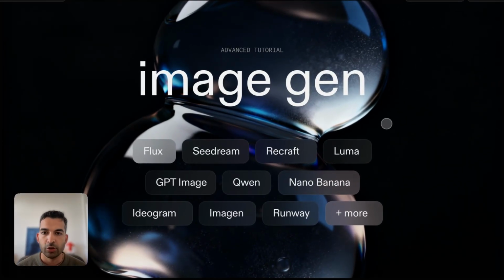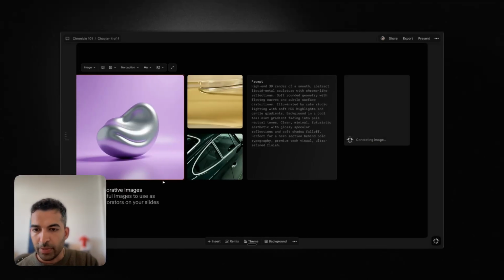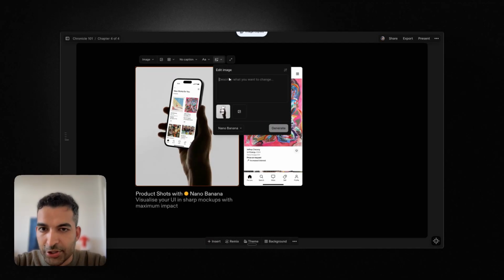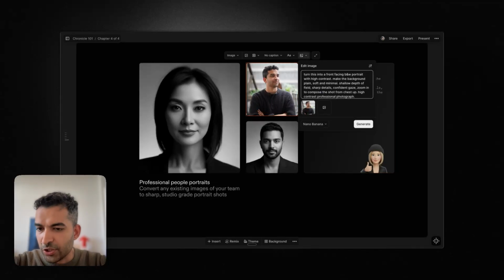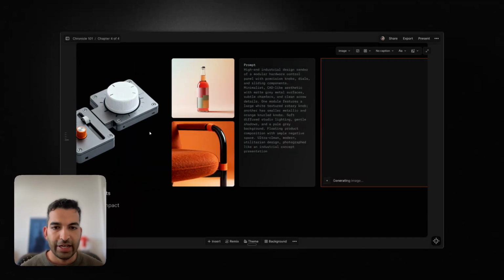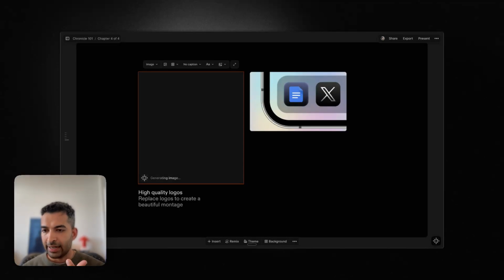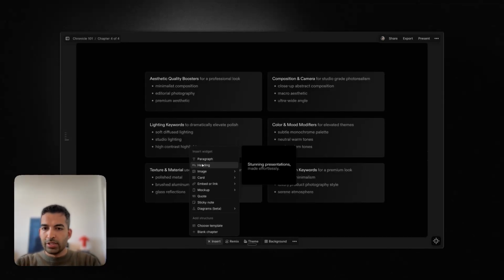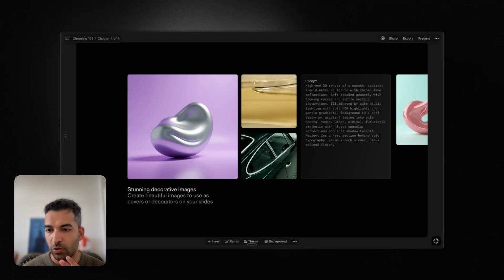Master AI Image Generation in 10 Minutes (Nanobanana, Flux and More)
Learn how to create high-quality AI images, clean slide backgrounds, and premium visual styles using advanced models like Nanobanana, Flux, and Chronicle’s built-in AI Image Generation tools.

This step-by-step tutorial shows you how to:
1. Use Nanobanana for clean, aesthetic slide backgrounds
2. Write better prompts for ultra-quality AI images
3. Generate branded visuals for pitch decks or sales decks
4. Avoid common AI image mistakes (“AI slop”)
5. Apply images effortlessly inside Chronicle, the modern AI-native presentation tool

✦ Timestamps
0:00 Intro: Advanced AI Image Generation in Chronicle
0:52 Generating Decorative & Abstract Images
1:40 Making Tweaks With “Make Changes”
2:20 Creating Full-Slide Backgrounds
2:39 Product Shots With Nanobanana (UI Replacement)
3:55 Stylized Portraits & Background Removal
5:25 Studio-Quality Industrial Renders
5:58 Choosing the Right Model
6:40 Editing & Replacing Logos
7:40 Using “Enhanced Prompt”
8:35 Chronicle Writes a Full Prompt for You
9:45 Final Demo Output
9:57 Recap: What You Can Create in Chronicle

Whether you're building:
• investor decks
• sales proposals
• product roadmap presentations
• design portfolios
• client-facing pitch materials

…this workflow will help you create visuals that look polished, intentional, and professional — without needing design skills.

If you want fast, beautiful, and AI-powered presentation design, this tutorial is for you.